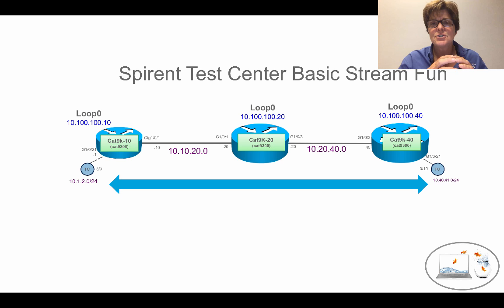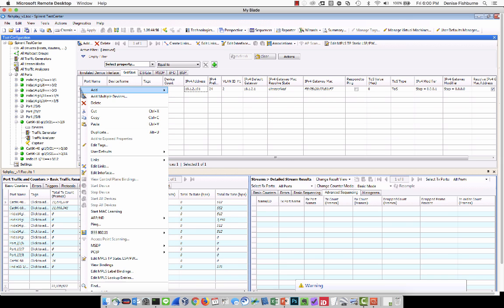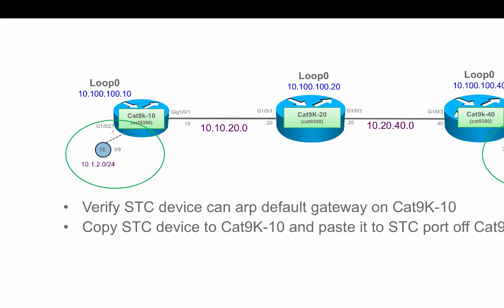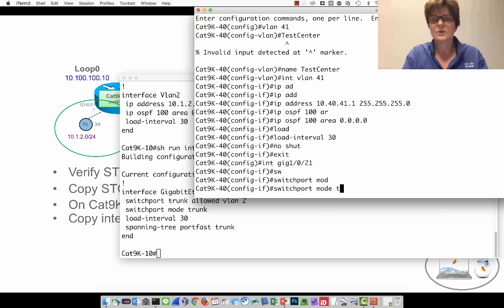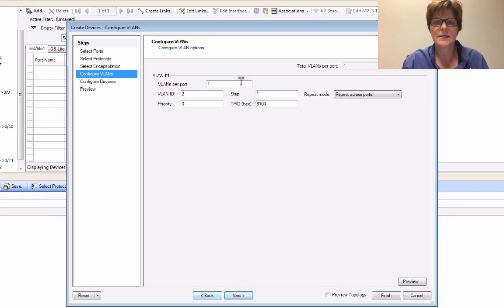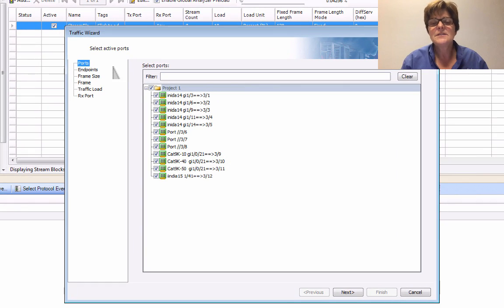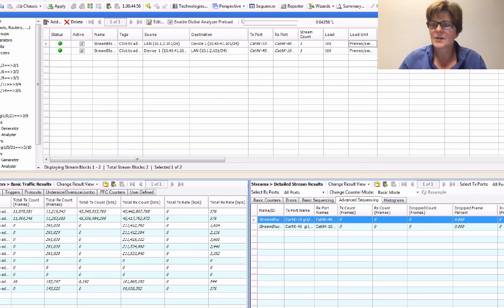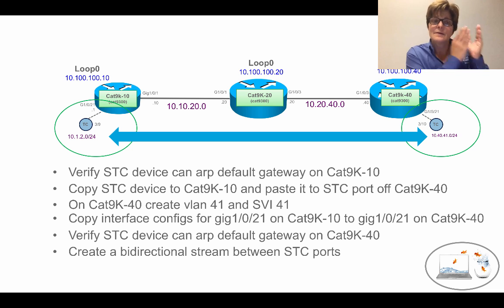Spirent TestCenter Basic Stream Fun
Start - 1:50      Overview
1:51 - 4:20      Verify STC device can arp default gateway on Cat9K-10
4:21 - 6:33      Copy STC device on Cat9K-10 and paste it to STC port off Cat9K-40
6:34 - 11:39   On Cat9K-40 create vlan 41 and SVI 41, Copy interface configs for gig1/0/21 on Cat9K-10 to gig1/0/21 on Cat9K-40
11:40-14:04   Verify STC device can arp default gateway on Cat9K-40
14:05-22:18  Create 2 unidirectional streams between STC ports